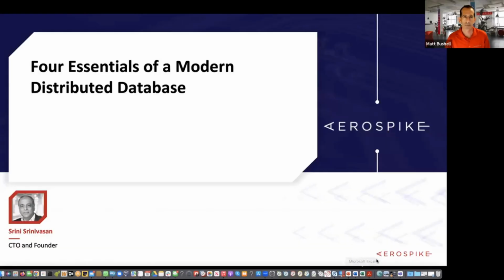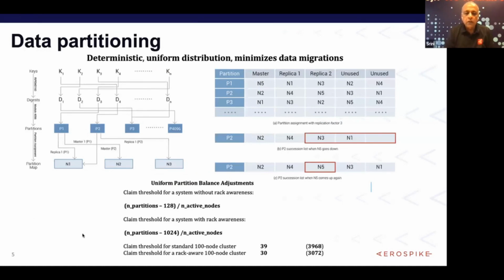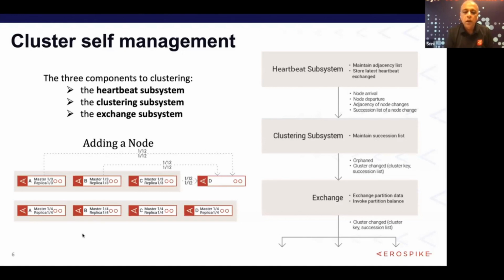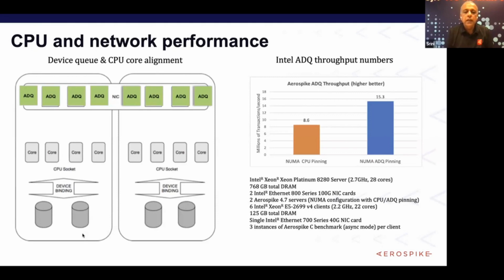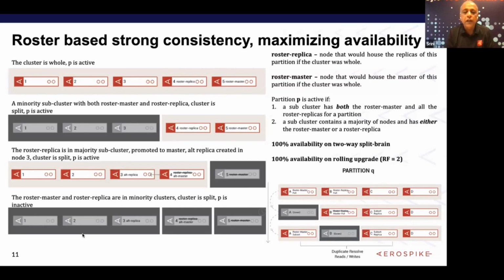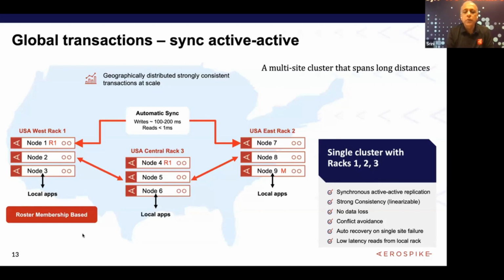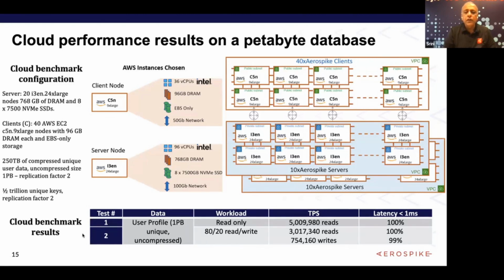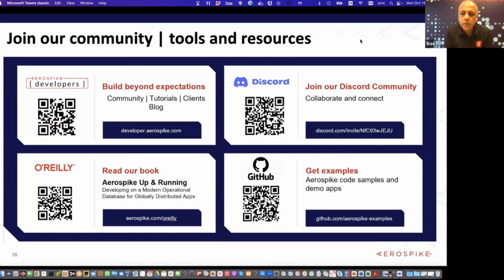Four Essentials for a Modern, Distributed Database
This webinar discusses the four essentials of a modern distributed database, including scaling out, scaling up, distributed transaction management, and strong consistency. Try Aerospike Database 7 for free

Webinar highlights include:
⚡️ Aerospike provides high throughput, low latency transactions for mission-critical use cases like fraud detection.
⚙️ Aerospike’s shared-nothing database cluster ensures no single point of failure and allows for dynamic cluster management.
🔄 Aerospike uses a divide-and-conquer algorithm for data partitioning, ensuring proper load balancing and data rebalancing.
💾 Aerospike leverages SSDs to deliver submillisecond access times for both reads and writes, increasing the amount of real-time data that can be stored per node.
🔀 Aerospike uses multi-threading and various techniques like CPU pinning and network dispatching to achieve high throughput and scalability.